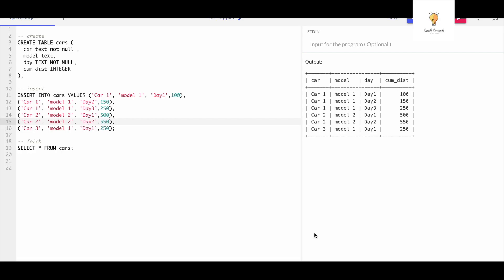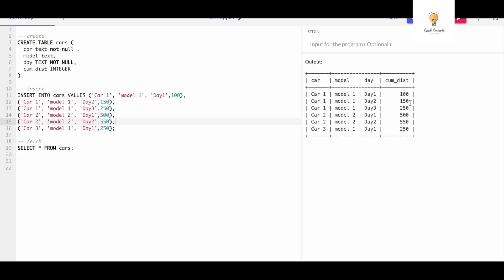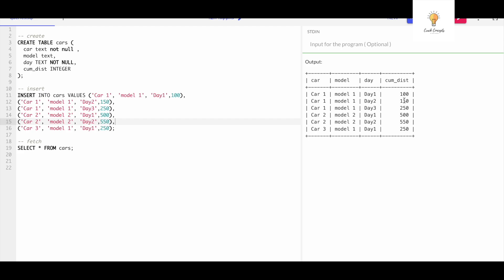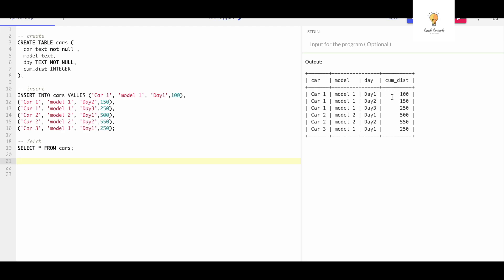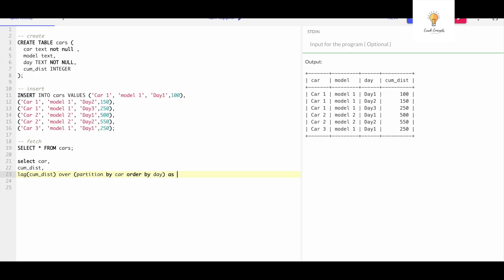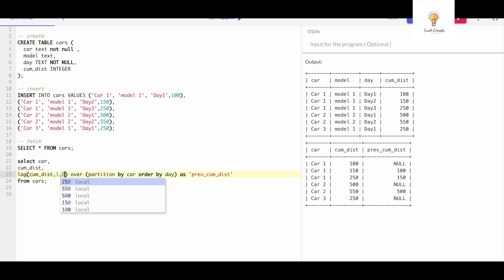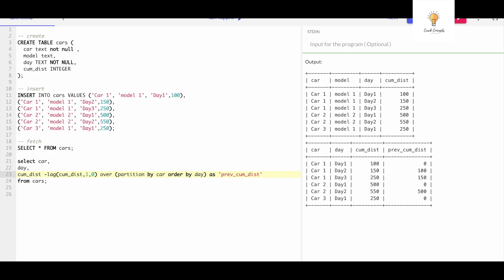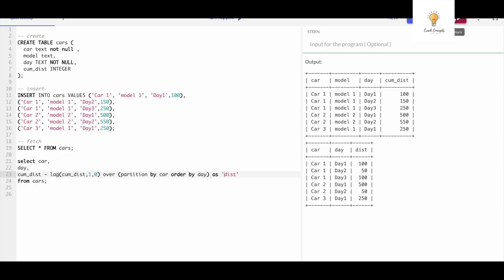#3 SQL Tricky Interview questions and answers- Intermediate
Hi, In this video we've solved a complex sql, i have shown step by step how you can divide a complex sql query into smaller  parts and make it easier to solve. SQL Interview questions and answers.

(Perfect for anyone willing to switch to a completely new field or to a different company in the Tech World)